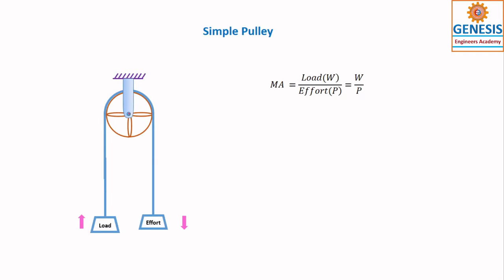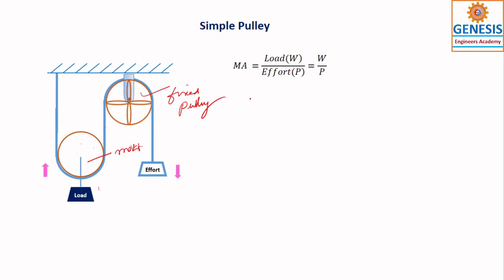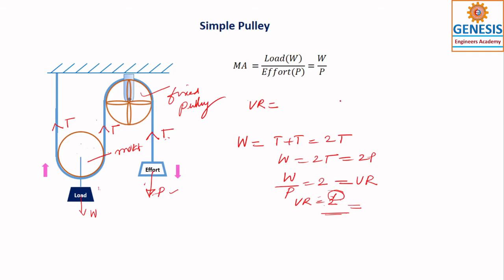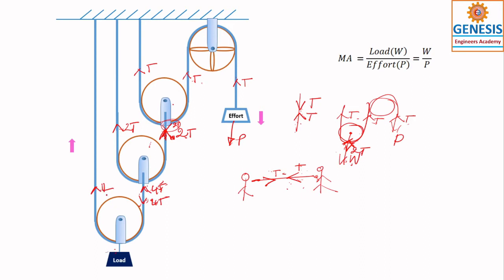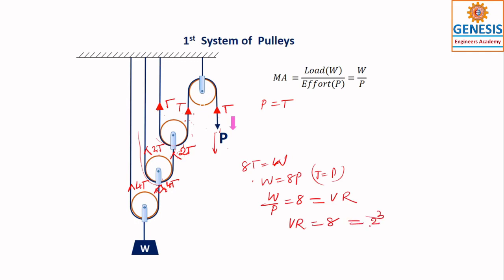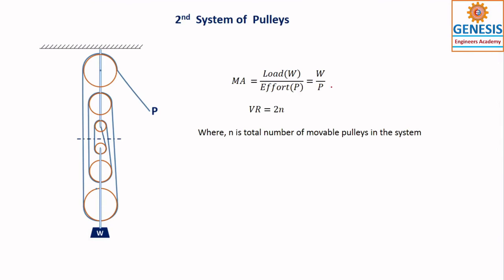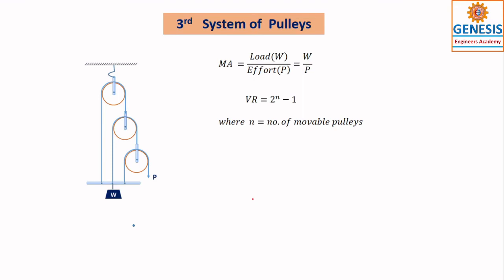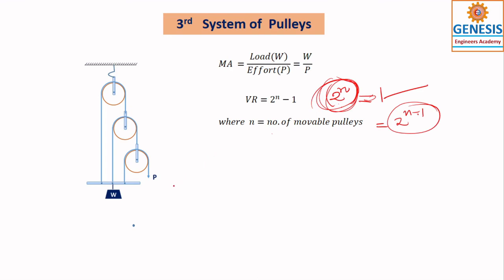System of Pulleys | Simple machines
Types of system of pulleys in engineering mechanics